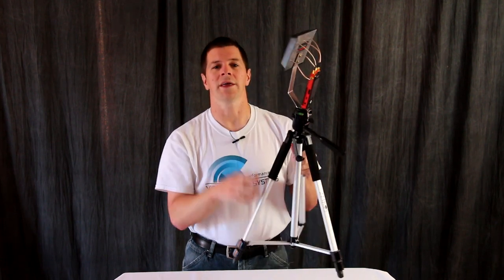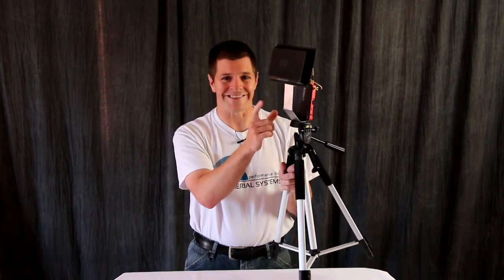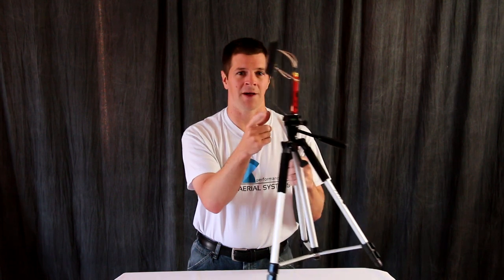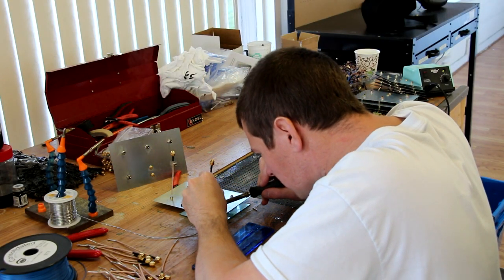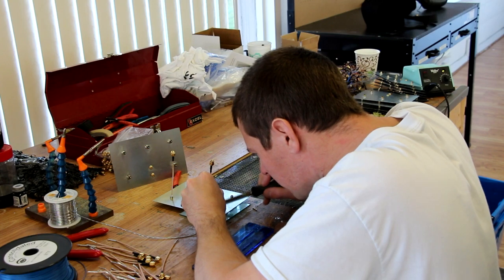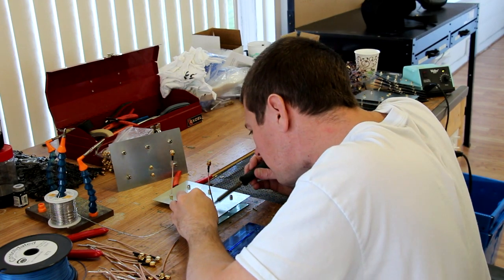Genesis HD video antenna overview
This is the Genesis HD video antenna that we have been developing since June 2016.  This is capable of pushing an HD video link further than most anybody could expect... and it does it at a very reasonable price point.